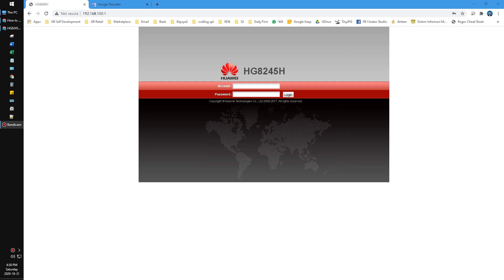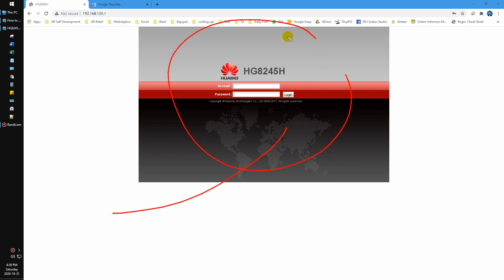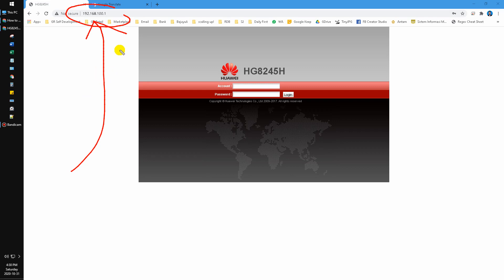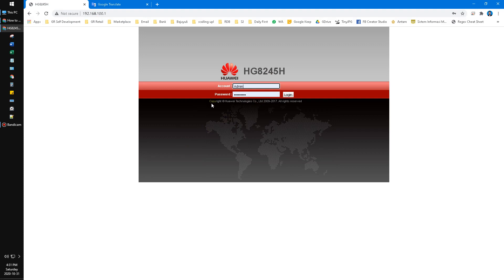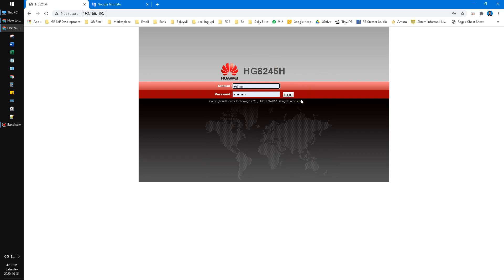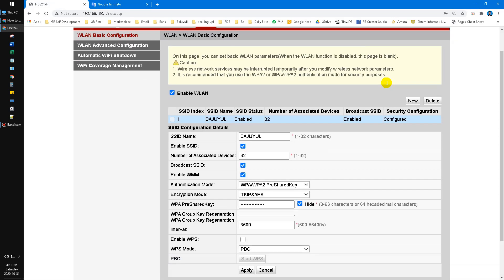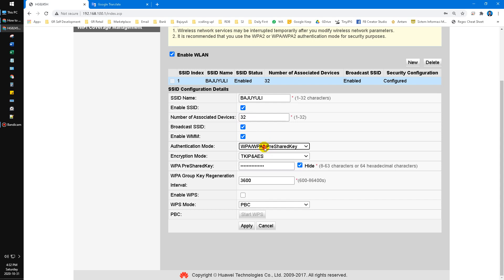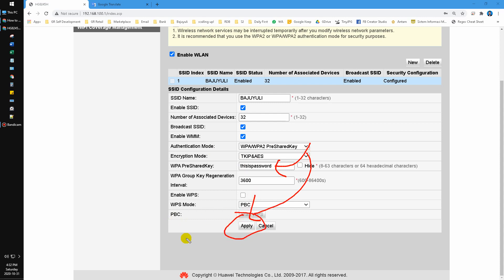How to Change WIFI Password Huawei HG8245H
here the steps to change your WIFI Password, to whom use Huawei HG8245H modem or routers